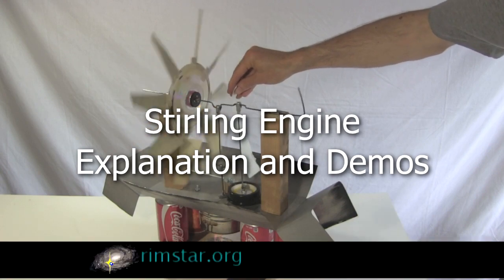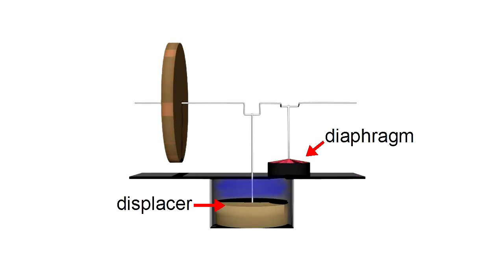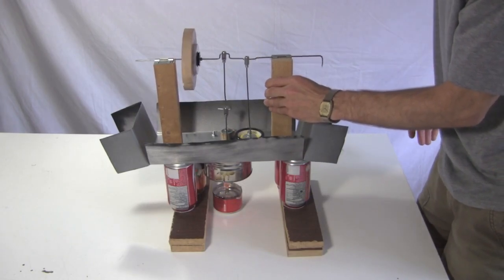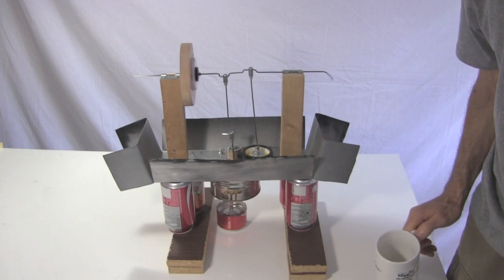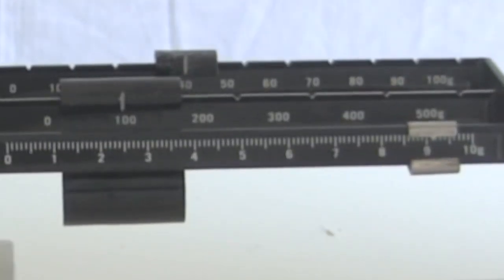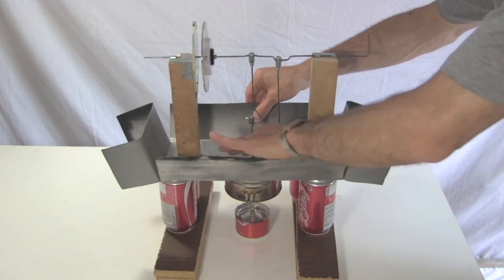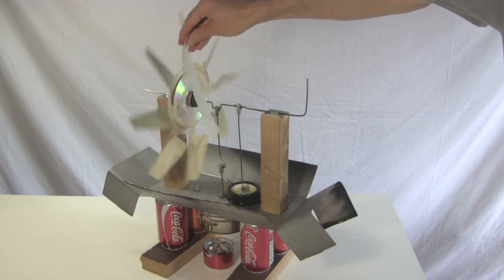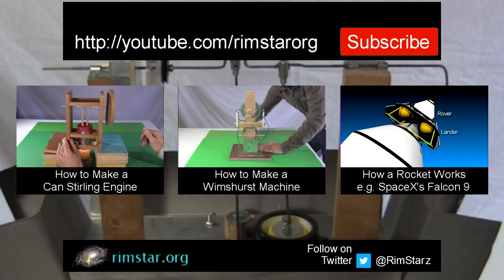Stirling Engine Explanation, Demos and Experimenting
Stirling engine explanation of how it works, along with some demonstrations and experiments I did.

This air cool design was inspired my makerj101's air cooled Stirling engine which you can see here: